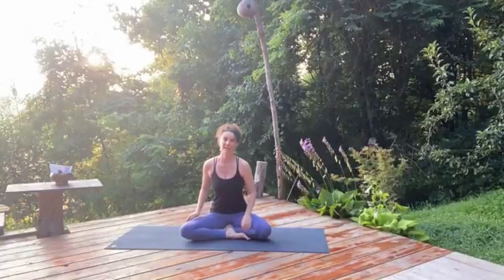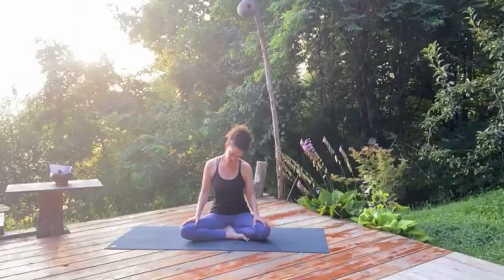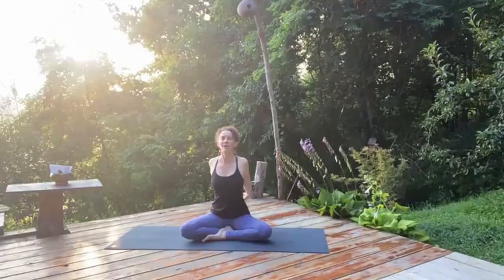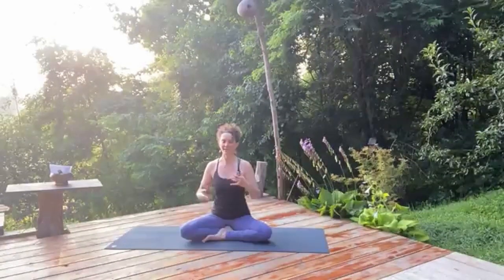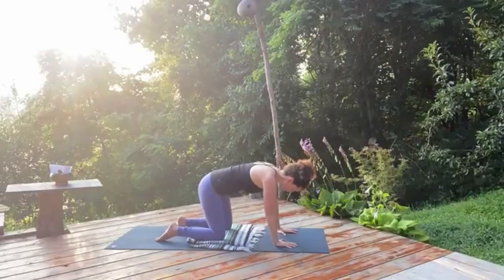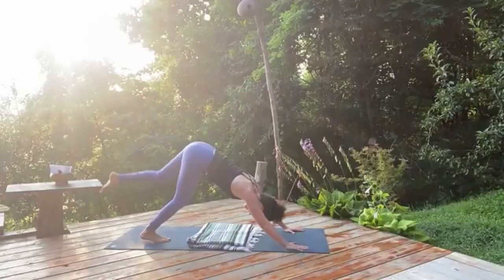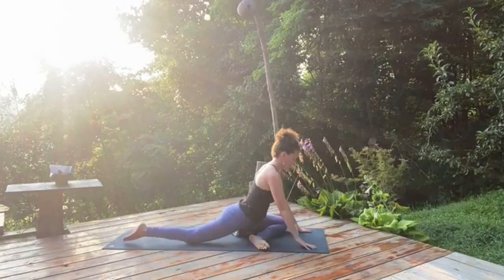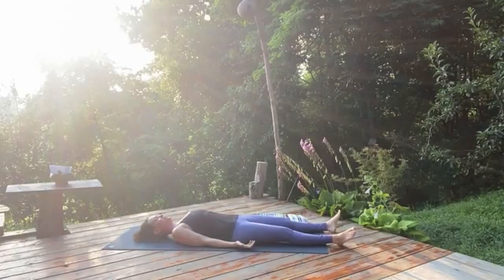Summer Yoga: Finding a summer pause.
"In these interludes,
experience opted into exquisite vastness
with no beginning and no end
Embrace this infinity without reservation."

This class was originally recorded in Hannah Levin’s "Heartfelt Yoga & Ayurveda with Hannah” Facebook Group

Hannah Levin (AP, MAT, E-RYT) is an Ayurveda Practitioner, Master Teacher, and Yoga Teacher living in the mountains of Southwest VA with her family. Having healed her own health challenges with Yoga and Ayurveda, she believes in every person's potential to THRIVE. She specializes in women's health and leads online programs to live in daily and seasonal alignment through supporting the body, mind, and spirit at all levels. Learn more about Hannah's detoxes, courses, retreats, and her year-long signature program, the Vitality Circle